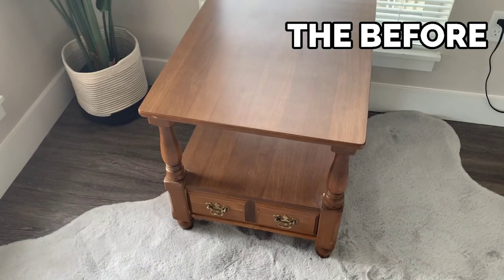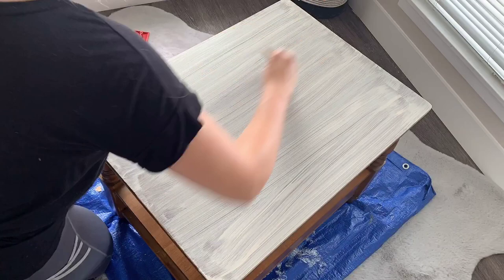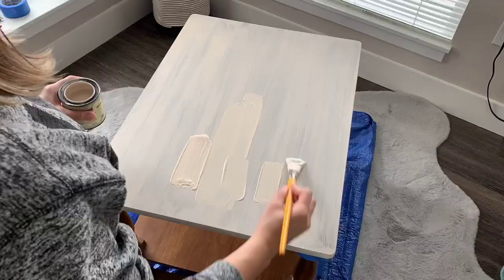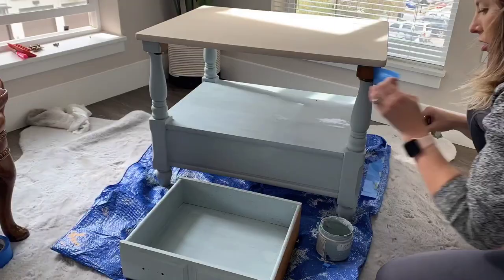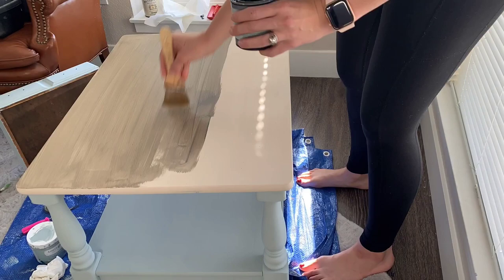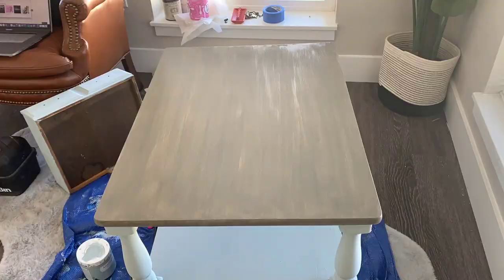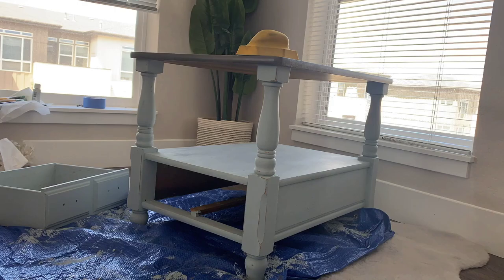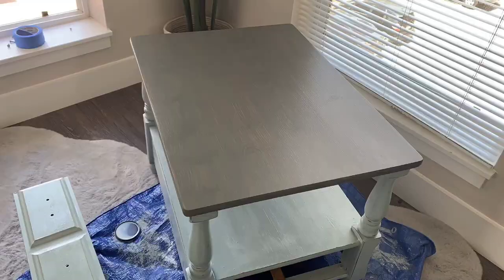$15 Farmhouse Side Table - Painted Makeover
You asked… I delivered! I have been on a furniture flipping rampage since I have been in Quarantine. I am excited to share this side table project with you today! Let me know if you have any questions in the comments below.

604 E. FRONT ST.

Retique it liquid bleached wood
Weathered Wood Gel Stain
Wood Grain Tool
Chalk paint - Vintage
Acrylic (artist) paint - white
Paint brush
Retique it polyurethane satin finish - clear
Artist paint brushes (assorted sizes)
Metallic Gold Acrylic Paint
Flathead screwdriver
Microfiber towel
Cleaning surface spray

About Meredith from Arts & Classy:
Hi, I’m Meredith and I make 2-3 videos a month on a consistently inconsistent basis that include DIY tutorials, tips to make life easier, organization tips, renter friendly projects, furniture flips, upcycle projects, and more! You might like them, you might hate them, but you can't unsee them.

Special Thanks to Artist Barstool Astronaut for letting me use his track Stirring the Dying Light. Listen to more of his music on Spotify